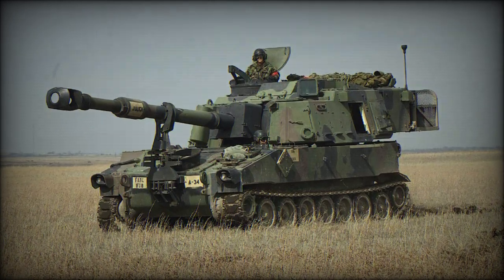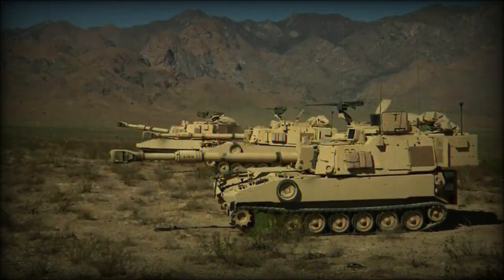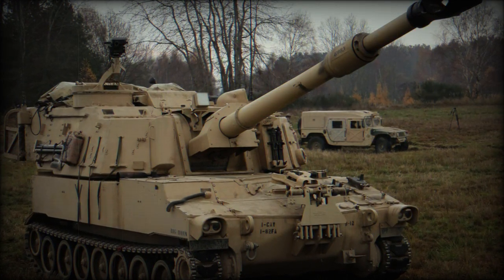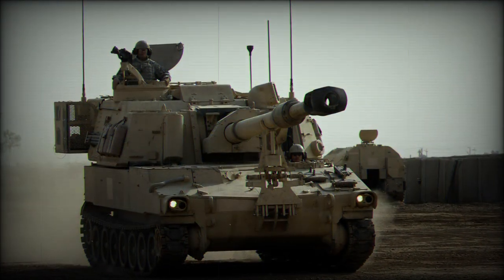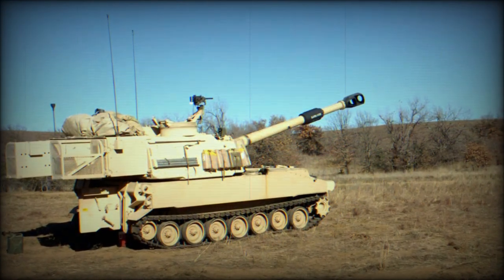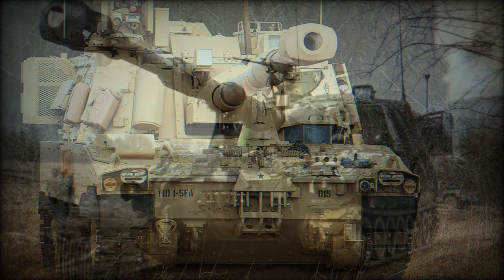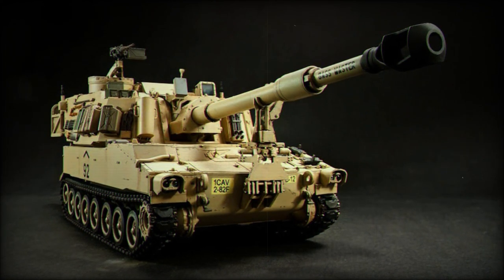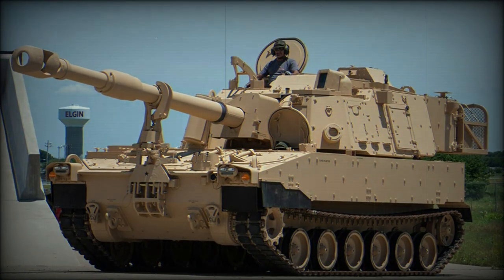M109 Paladin155mm Self-Propelled Artillery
The155mm-armed M109 Self-Propelled Howitzer (SPH) was developed concurrently with the 105mm-armed M108 SPH. Both shared the same hull superstructure and turret design and were differentiated primarily by their choice of armament. The M108 was eventually given up in the long run in favor of the more powerful M109 offering to which the M109 has since enjoyed an exceedingly long operational service life thanks, in part, to a strong design and modernization programs. Its endorsement by the U.S. Army and USMC - and its subsequent combat use during the Vietnam War (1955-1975) - led to its wide acceptance by other global land armies aligned with the United States. Production of both the M108 and M109 systems began in 1962 though manufacture of the M108 ended the following year. The M109 continued in production up until 1969 and was manufactured under several related brand labels: General Motors (Cadillac Motor Car Division), General Motors (Allison), and Chrysler Corporation - interestingly all from the same Cleveland facility. Bowen-McLaughlin-York added additional production in 1974 to meet new demand.